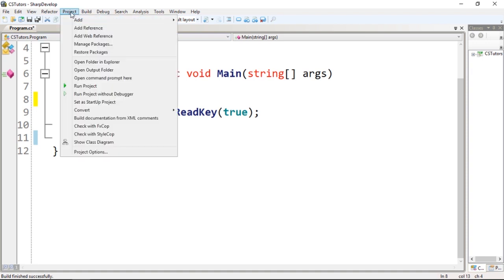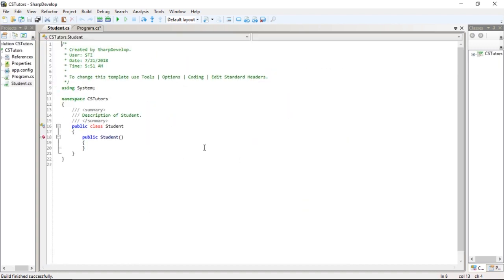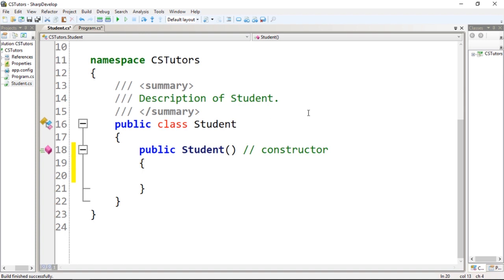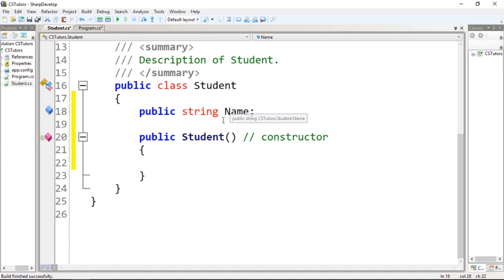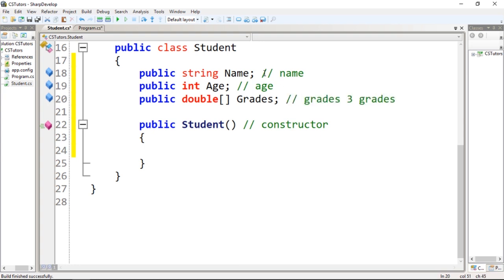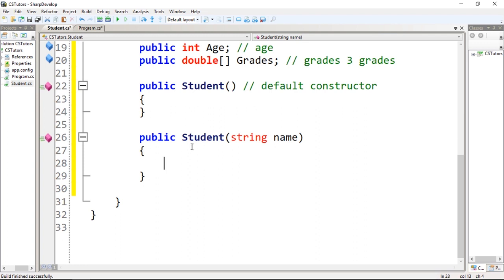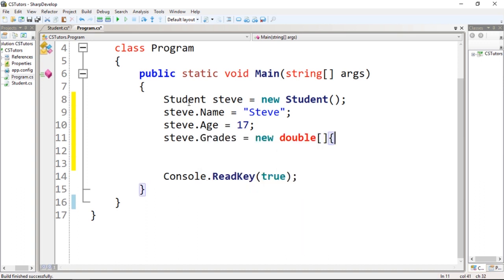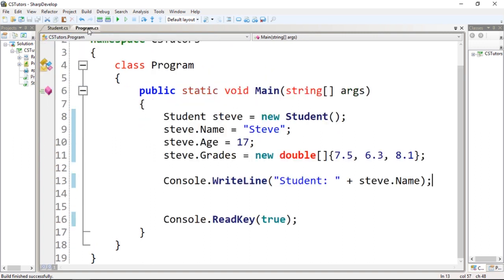#27 C# TUTORIAL - OBJECT ORIENTED PART 1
Hi guys and welcome to another video! In this video we are going to talk about objects in C#.